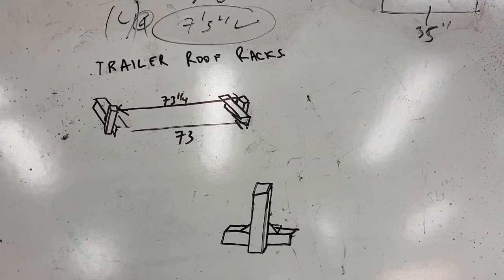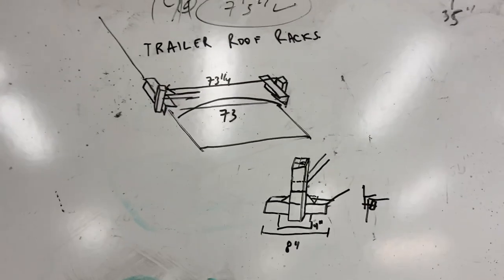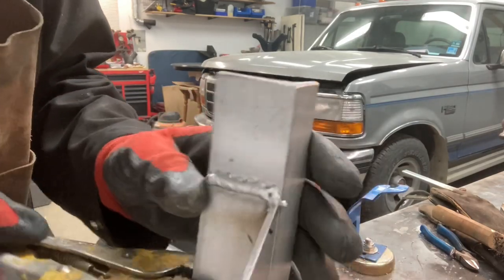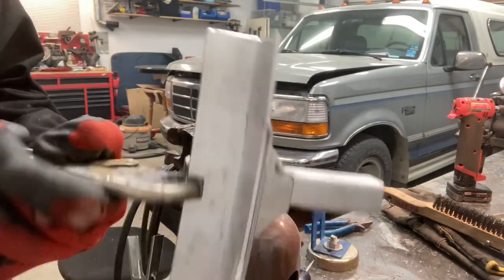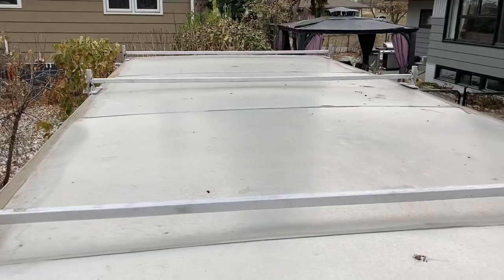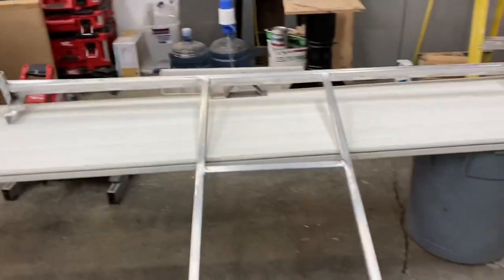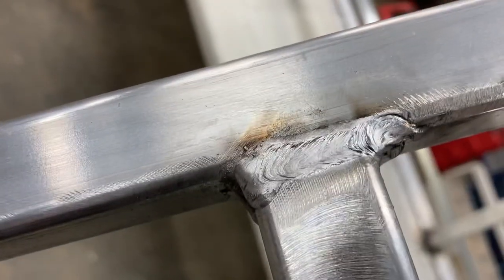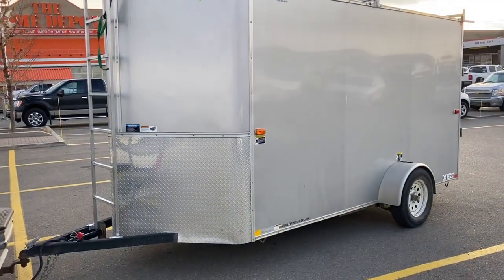How to Weld aluminum roof racks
Welding aluminum roof racks, aluminum spool gun welding trailer ladder racks